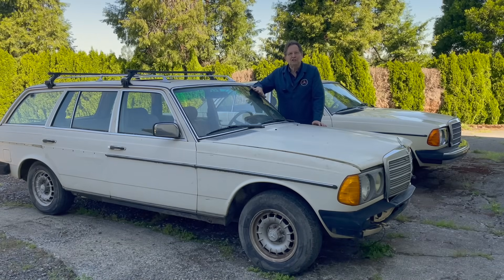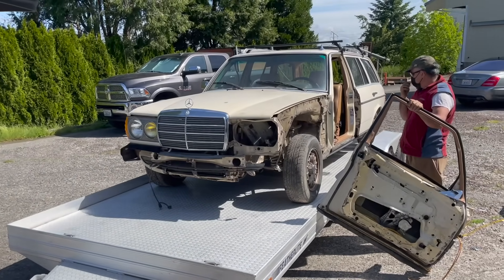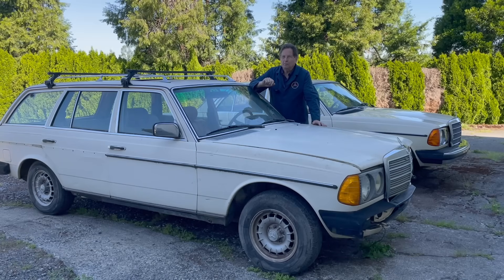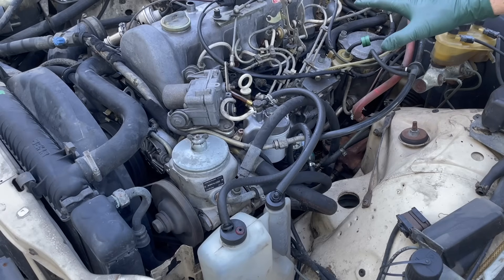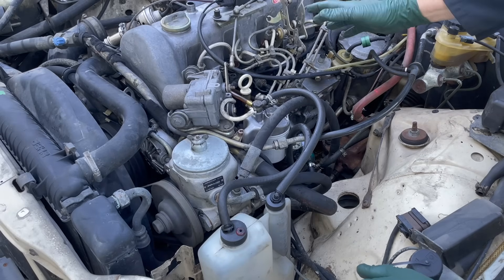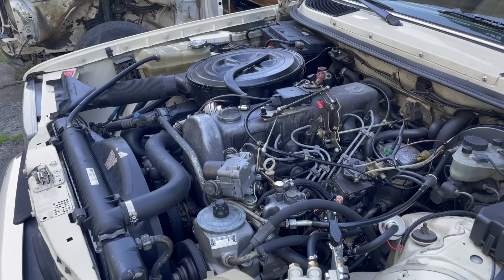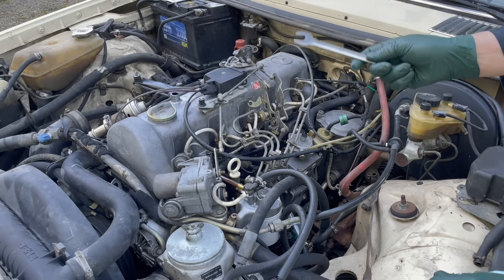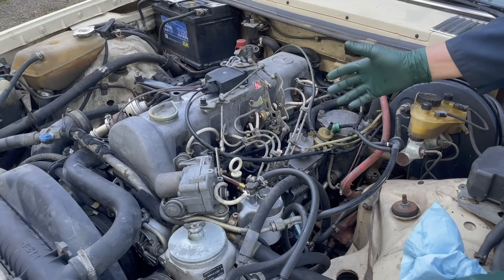300TD Wagon Buster 1: Diesel Engine Knocking Noise. What is Normal What is Not?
300TD was just acquired, but there is a knocking sound in the engine. I will demonstrate how to tell if the knocking sound is normal, OM617 fuel injector nailing noise. If it is not, what do we do next?